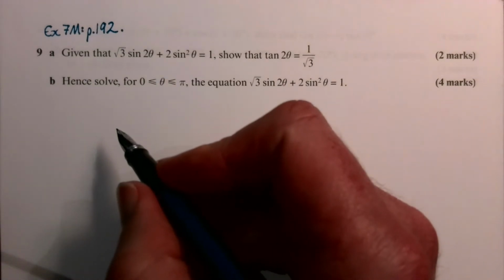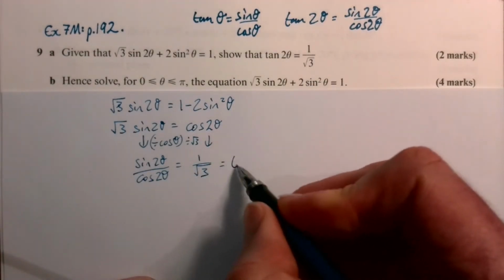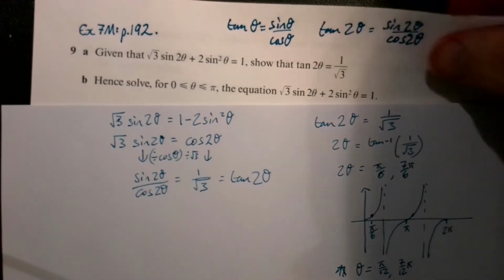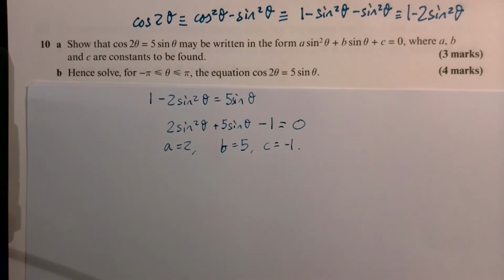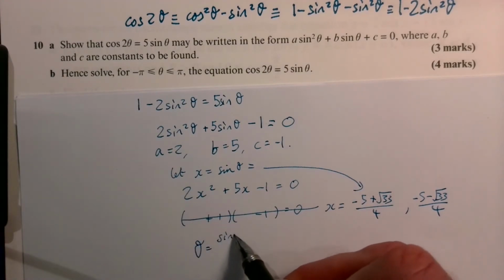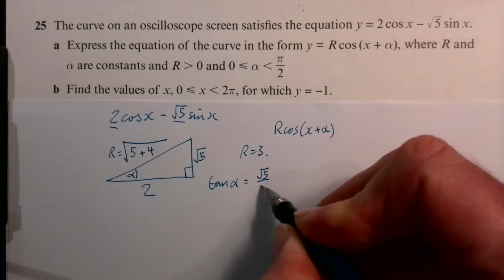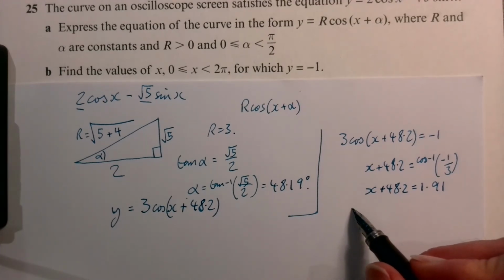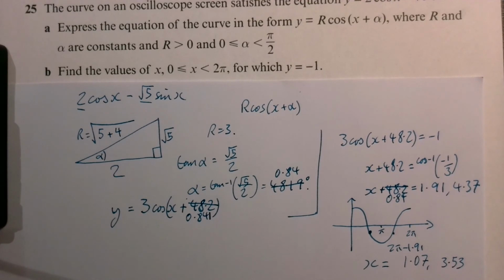7M practicing trigonometrical addition formulae and modelling